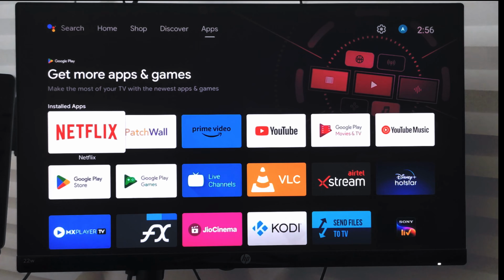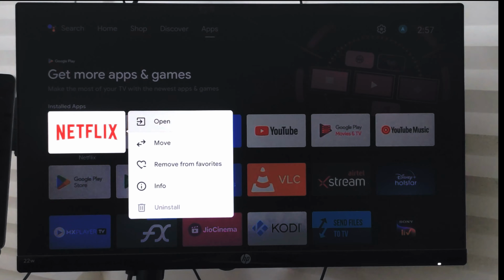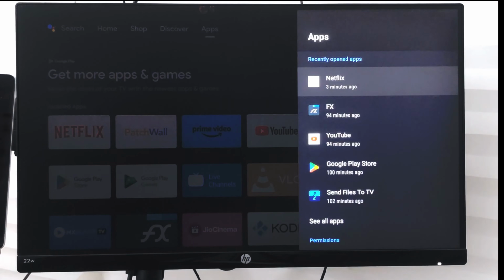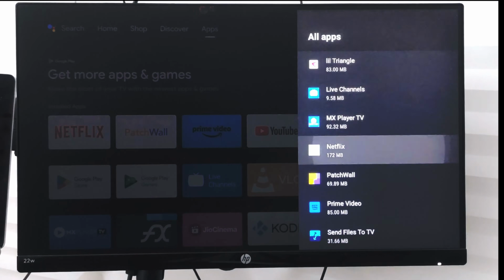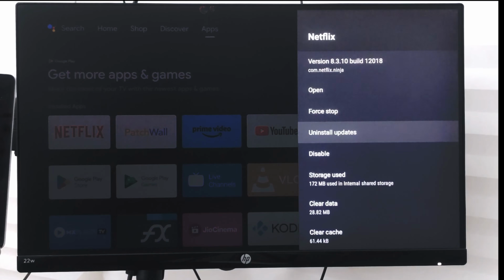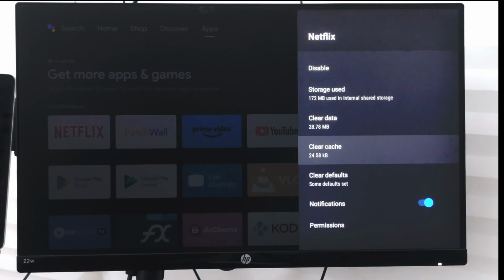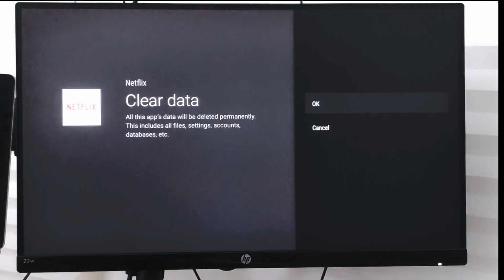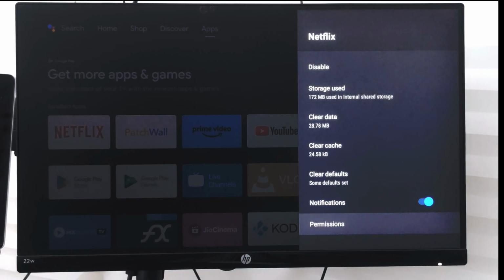Android TV: Clear Cache and Data of Netflix app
In this tutorial, I have shared how to clear the cache and app data of the Netflix app on your Android TV. You can visit the app settings page to view the size and clear the data if required.

If you delete the data, it will sign off the Netflix app and also remove your customization and profile information.